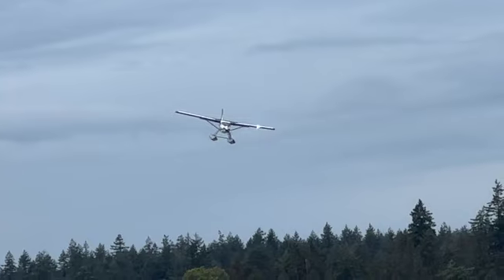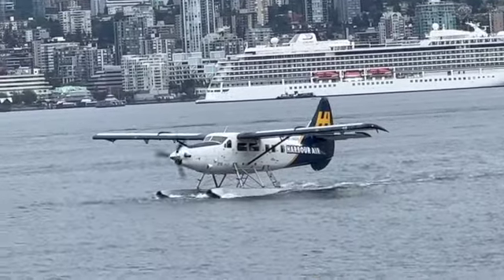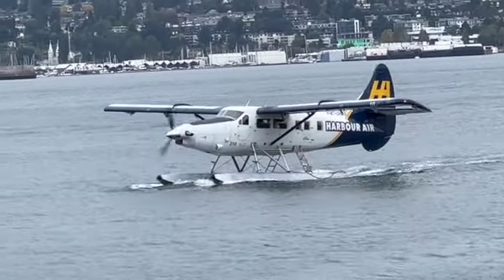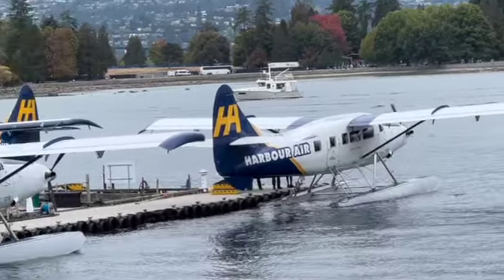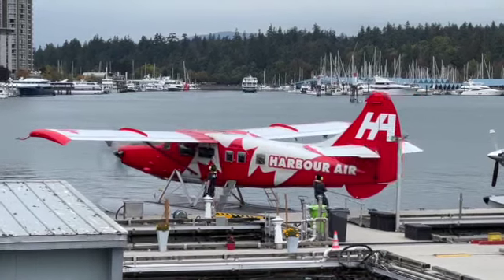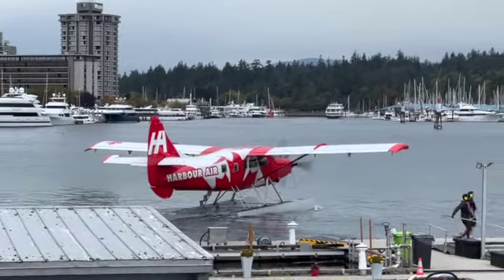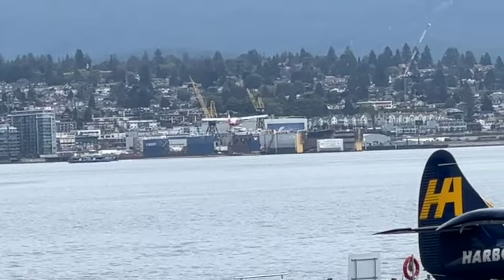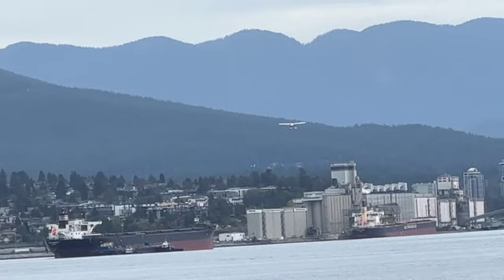🛩️ Spectacular Otter Aviation Adventure At Vancouver Harbour Flight Centre🛩️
Join us in the heart of Vancouver, BC, Canada, where the skies meet the ocean! But before we dive into the thrilling world of aviation, it's crucial to recognize the sacred ground upon which this spectacle unfolds – the unceded ancestral territories of the xʷməθkʷəy̓əm (Musqueam), Sḵwx̱wú7mesh (Squamish), and səlilwətaɬ (Tsleil-Waututh) Nations. We extend our heartfelt gratitude to these Indigenous communities for their enduring stewardship of this land.

And now, the adventure begins! 🚀

First on the scene is the magnificent Harbour Air De Havilland Otter, gracefully descending onto the ocean surface. With precision, it taxis through the choppy waters, finding its spot at the seaplane dock, and shuts down. Up next is the second Otter as it fires up its engine, ready for another thrilling journey. This Otter, adorned in a special livery celebrating Canada's 150 years of confederation, takes off from the "go spot," racing across the water before seamlessly ascending into the cloudy Vancouver sky.

I am thrilled to have you with me today, offering you a front-row seat in our lounge with a first-class ticket to the action! 🌟

If you enjoyed this plane spotting adventure at Vancouver Harbour as much as I did, your support means the world to me. Your support fuels my passion for exploration!

New flight adventures land on our channel every Friday, Saturday, and Sunday at 4:30 am Pacific time. Be sure to explore my variety of playlists, ranging from trains, planes, and automobiles to food reviews and tourist attractions in the vibrant capital city of Victoria, British Columbia. As my horizons expand, I'll take you on journeys to my favorite places across this vast and beautiful country of Canada.

I believe in the power of giving back. Exciting news – my channel is now monetized! To make a positive impact, I pledge to donate ten percent of the earnings from this channel to various charitable organizations. By watching my videos, you're not just enjoying captivating content; you're also contributing to a greater good. Together, we can make a difference!

Thank you for being a part of this aviation adventure at Vancouver Harbour. I eagerly anticipate sharing more incredible journeys with you in the future. ✈️🌍

Best….Corrie